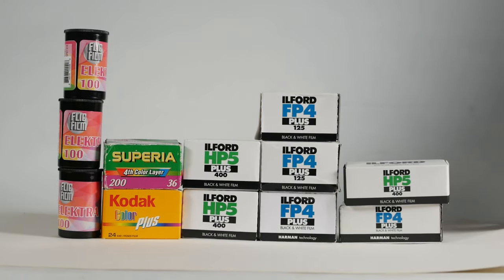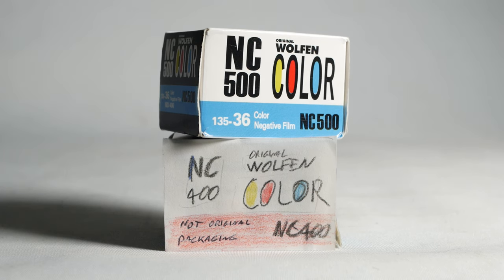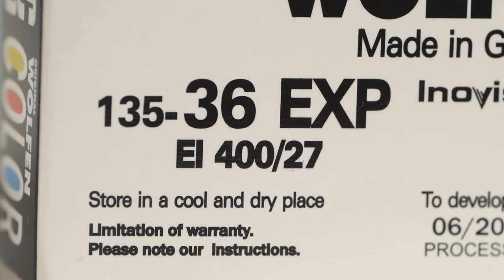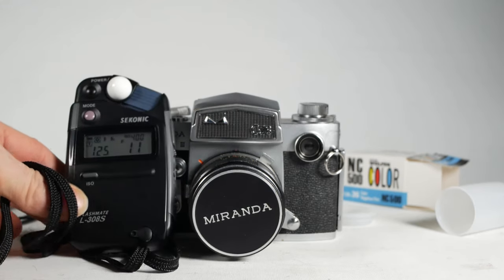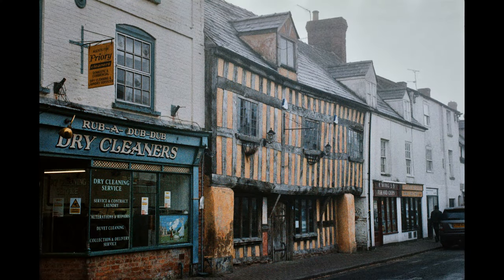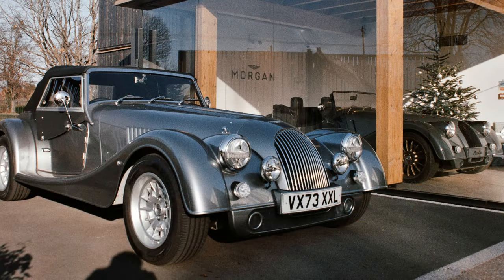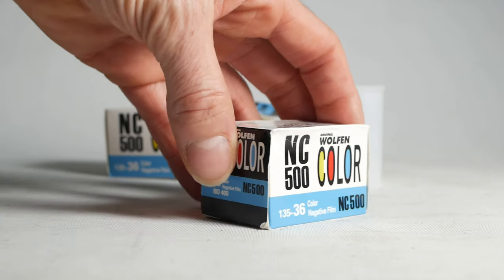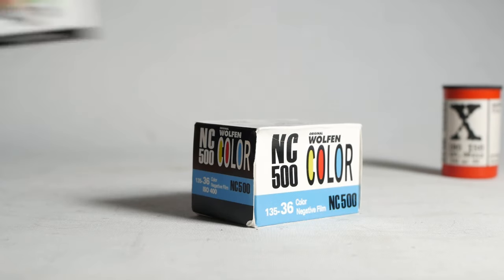ORWO Wolfen NC500 - Shooting a New Film Stock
Towards the end of 2023 my local photo lab began stocking ORWO Wolfen NC500 35mm colour film, which is a relatively new film stock from ORWO who are based in Wolfen, Germany.  Wolfen NC500 promises enhanced grain, desaturated shadows and a different colour pallet compared to the more common offerings from Kodak.  It won't be to everyone's taste, it's quite a difficult film to get the best results out of - I'll definitely need to try a few more rolls to increase my "good shots" to "bad shots" ratio, but it's always exciting trying out different film stocks, whatever the results.

Start    00:00
History    00:13
Film Details    01:38
Gallery One    03:00
Test Results    04:18
Gallery Two    06:39
Summary    07:55
Outro    08:50

Since making this video I've shot more rolls of NC500 rating the film as 200 ISO rather than 400, which has given much more satisfying results - you can see examples in the follow up video:

Additional Music
"Fallout Zone"